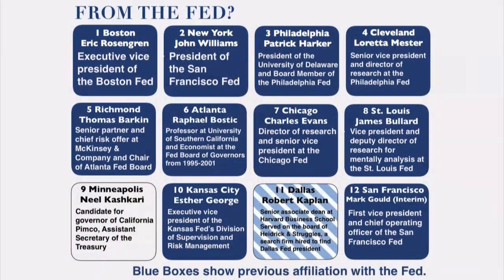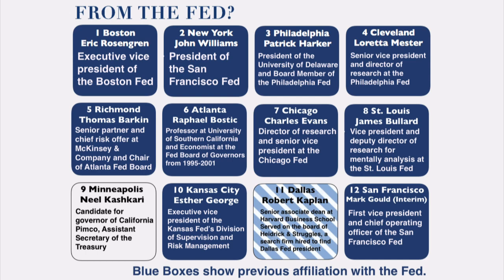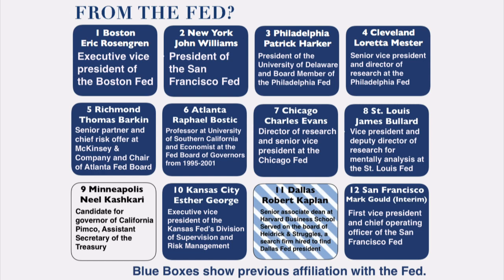Rep. Andy Barr (R-KY) on Federal reserve reform | LIVE STREAM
Responding to the financial crisis, the Federal Reserve chose to greatly expand its role in the economy. It went from managing the federal funds rate to bailing out the largest financial institutions, pegging short-term rates near zero, and purchasing massive amounts of long-term government bonds and mortgage-backed securities. These policies inflated risky asset prices and exacerbated wealth inequality but failed to generate robust economic growth.

Join AEI, Rep. Andy Barr (R-KY), and a panel of experts as they discuss the national debate on the competency and governance of the Federal Reserve System. Has the Fed become too powerful and unaccountable? Is legislation needed to modify the Fed’s mandate or improve its structure, governance, and accountability?

Third-party photos, graphics, and video clips in this video may have been cropped or reframed. Music in this video may have been recut from its original arrangement and timing.

In the event this video uses Creative Commons assets: If not noted in the description, titles for Creative Commons assets used in this video can be found at the link provided after each asset.

The use of third-party photos, graphics, video clips, and/or music in this video does not constitute an endorsement from the artists and producers licensing those materials.